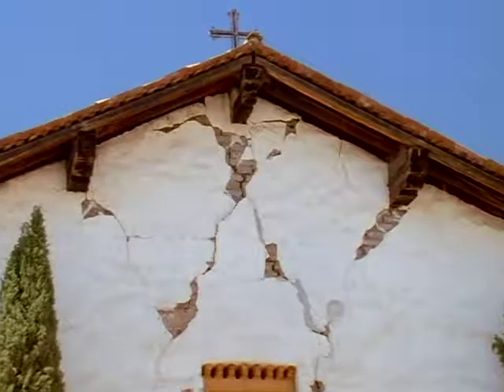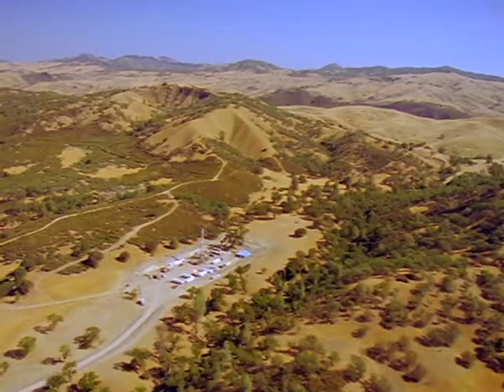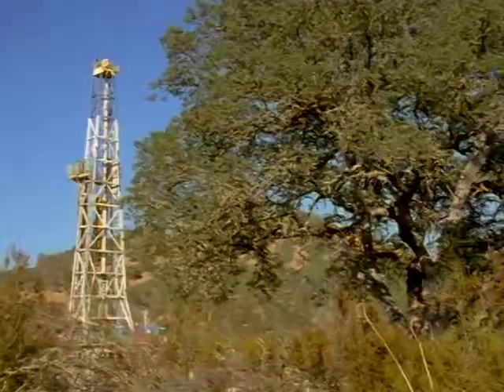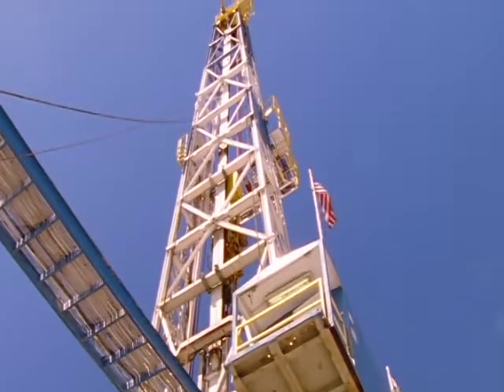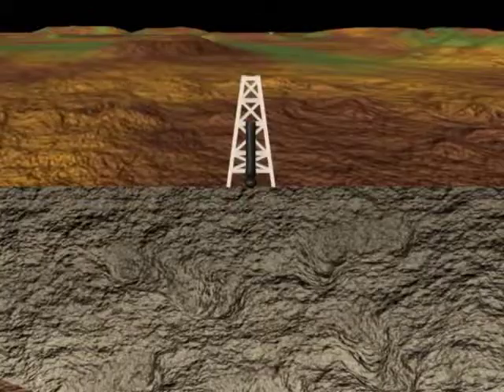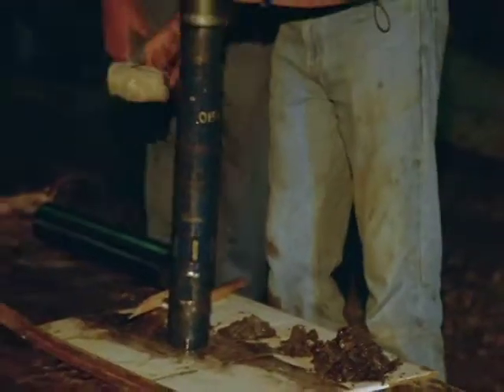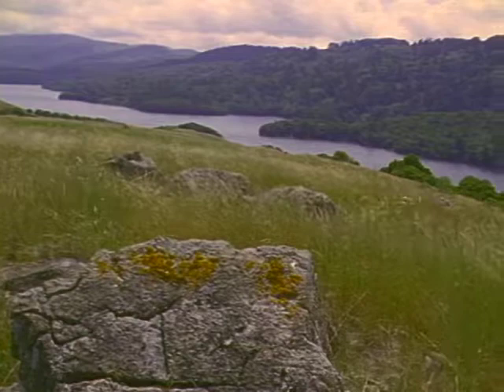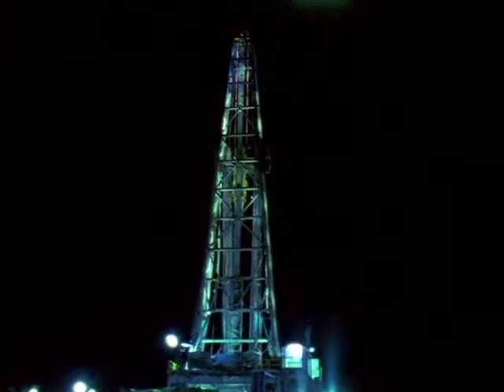San Andreas Fault Drill